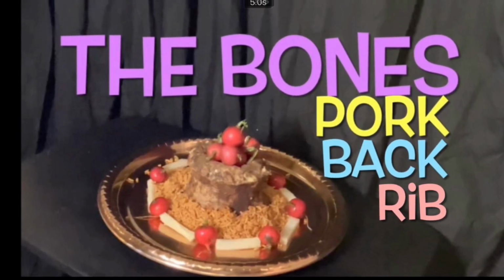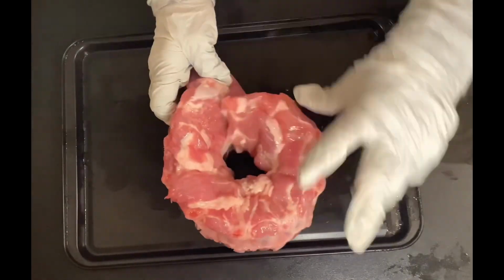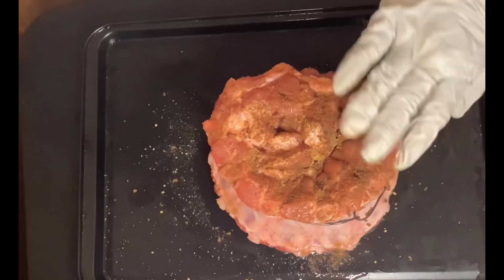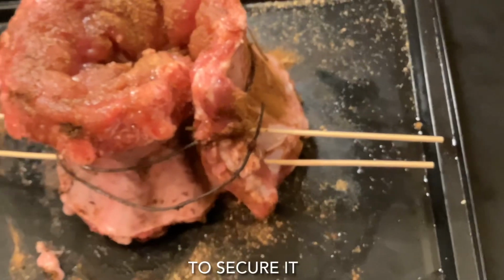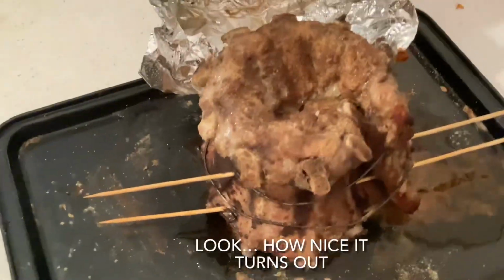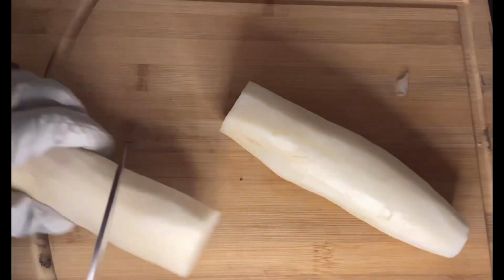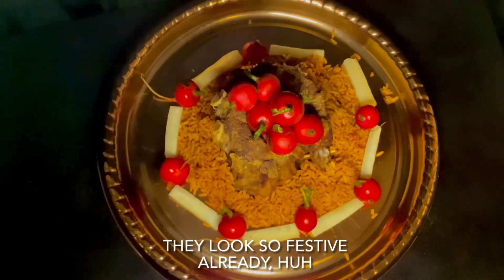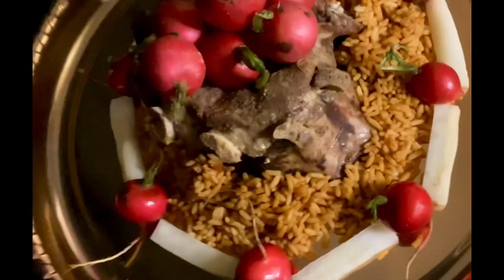The Bones Series (Captioned). Quick fix for Baby Pork Back Rib Dinner for the Holiday Festive.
Festive Holiday Dinner idea for your guests, family and friends.